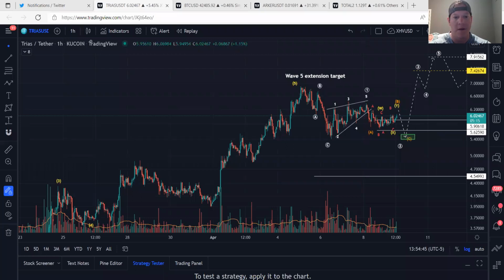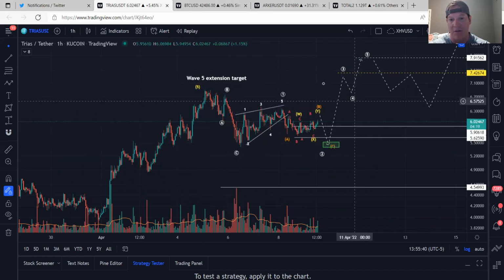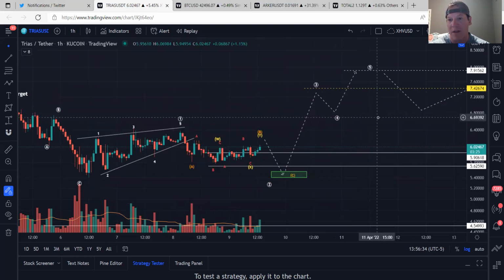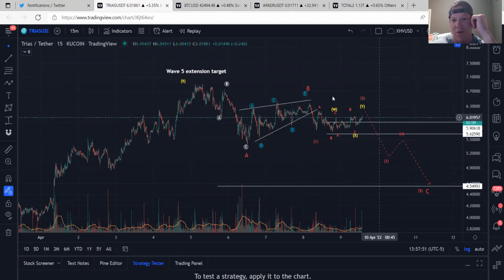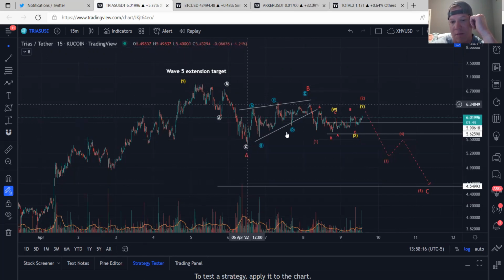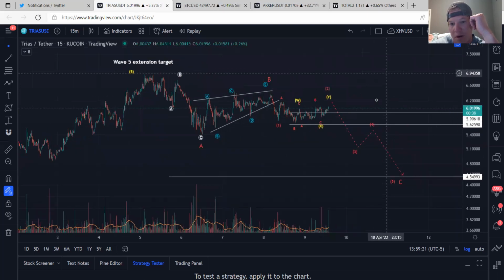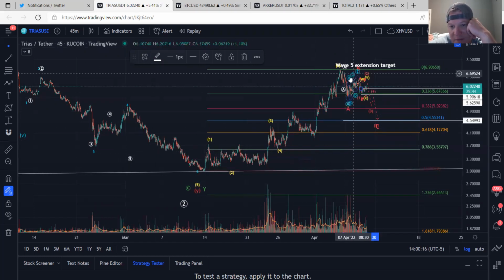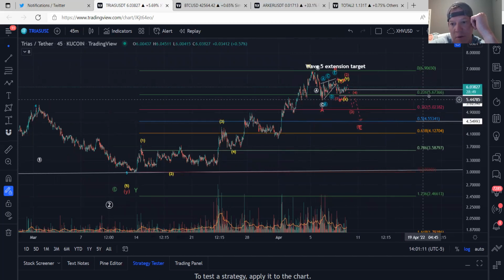Trias Price Prediction and my market analysis and trading plan. Trias Crypto. Trias micro view.